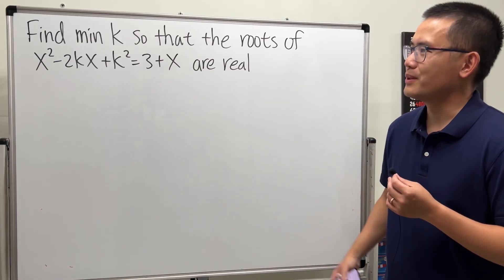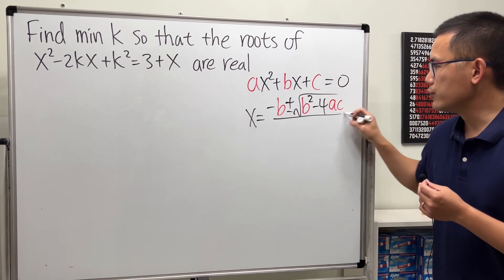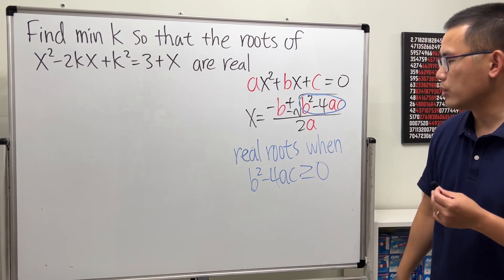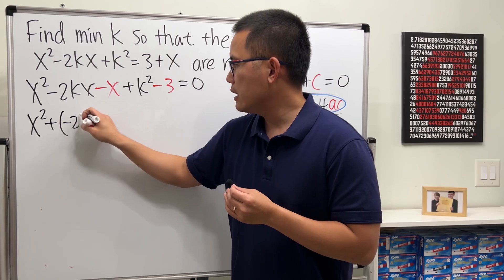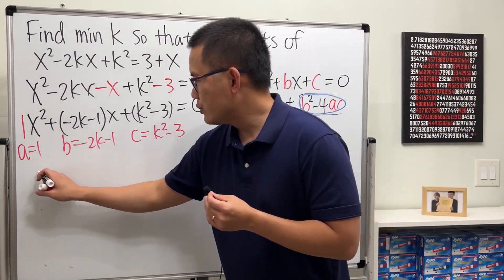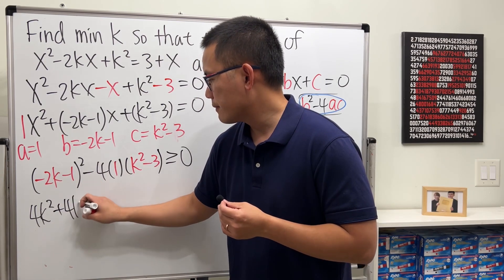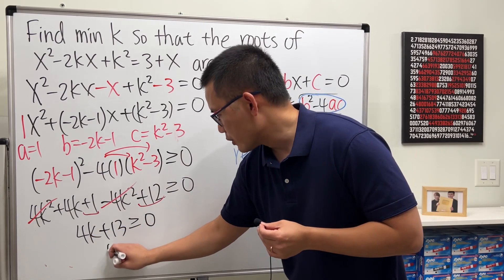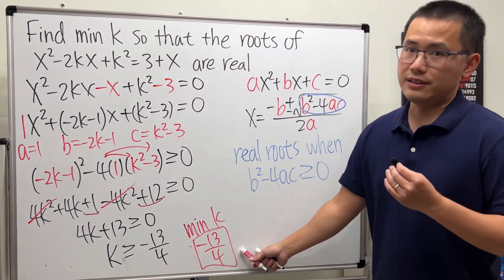Help.. find the least k so the given quadratic equation has real solutions Reddit A-level maths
We are given x^2-2kx+k^2=3+x and have to find the least value of k so the quadratic equation has real solutions. This is a typical A-level maths problem that requires you to know about quadratic equations and discrimination.